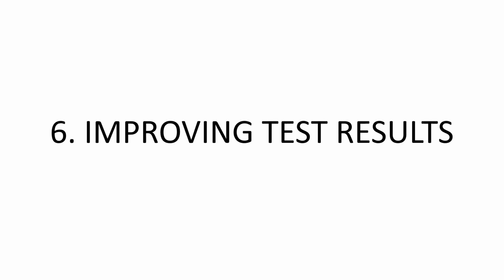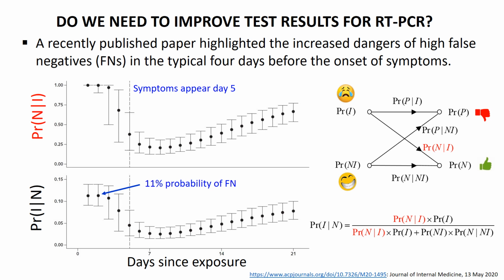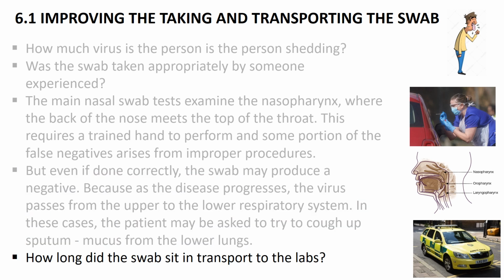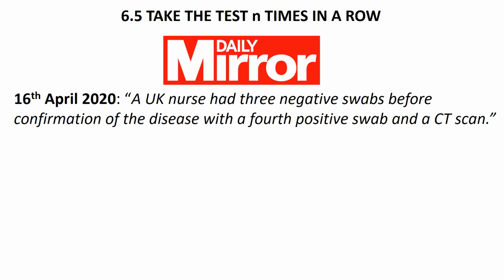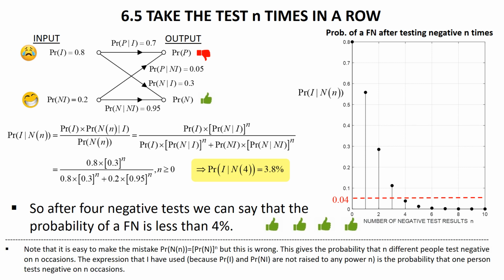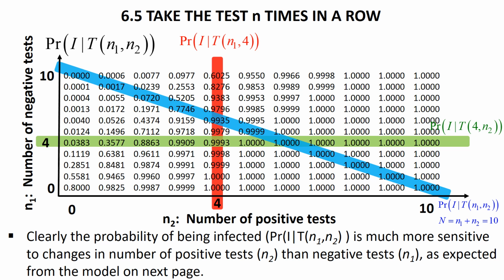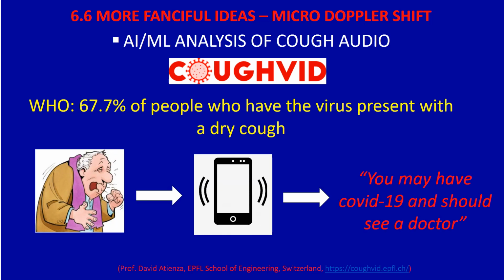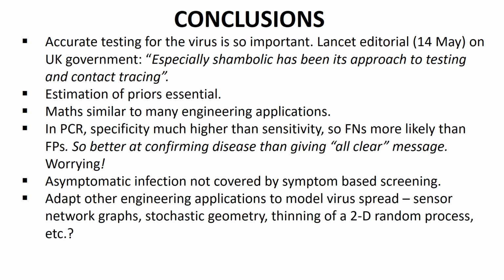PART 4 of 4: TESTING FOR SARS-COV-2 VIRUS FROM AN ENGINEERING PERSPECTIVE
This is an introductory video (part 4 of 4) showing how the mathematics used in simple engineering applications of binary decision making is the same as that used in analysing the performance of a covid-19 test. This is nothing more than would be taught in the first year of an u/g engineering programme and  most  mathematics is from just school level. In summary, this is very basic tutorial on binary testing for the presence of a virus.

PART 3 (sections 4 & 5): Effect of changing the virus test parameters and ROCs (25 mins)